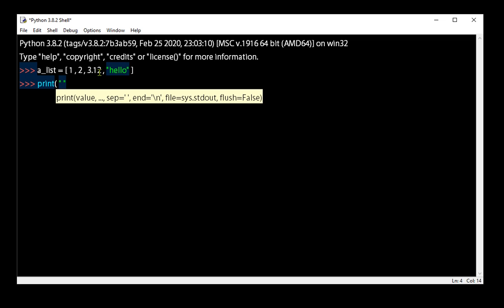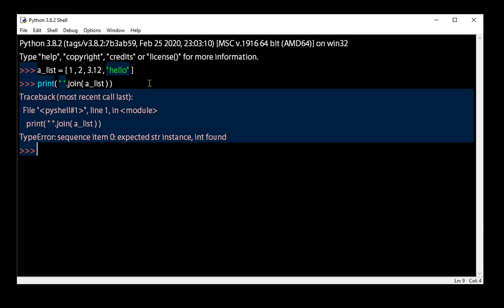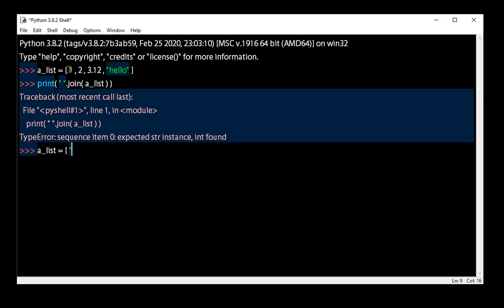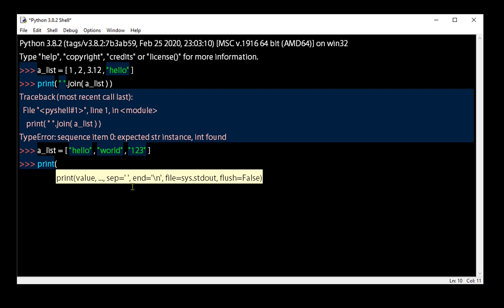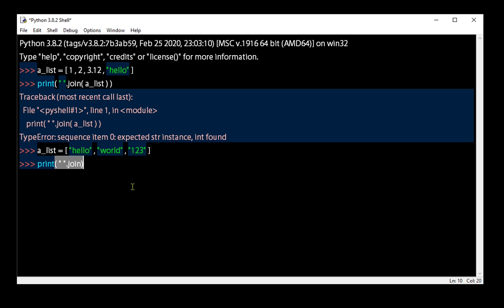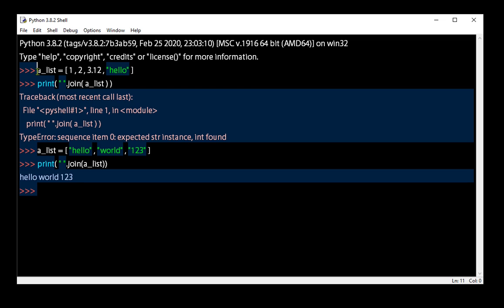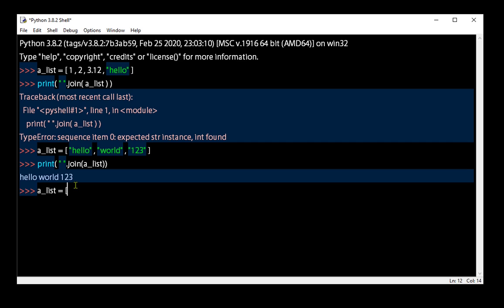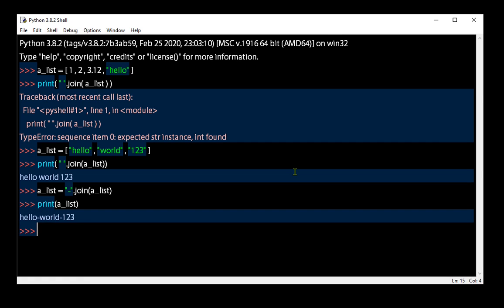Python: How to Turn a List of Strings to a String?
Join is a string method that takes a list of strings as an argument, and returns a string consisting of the list elements joined by a separator string.